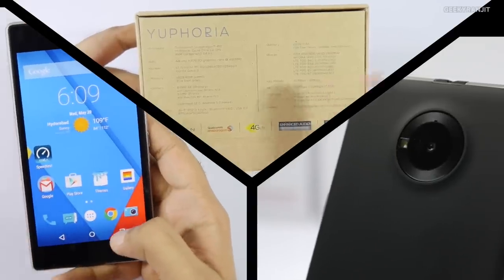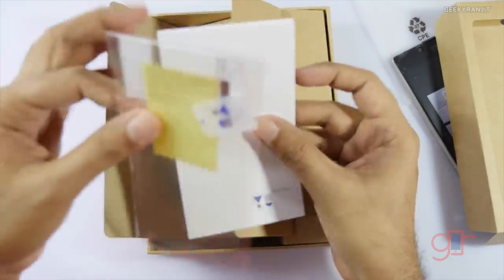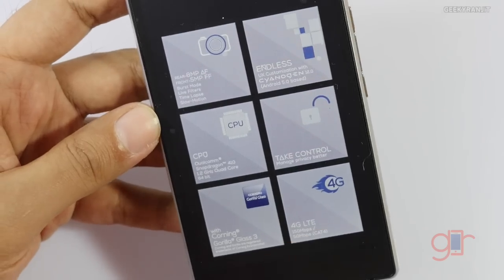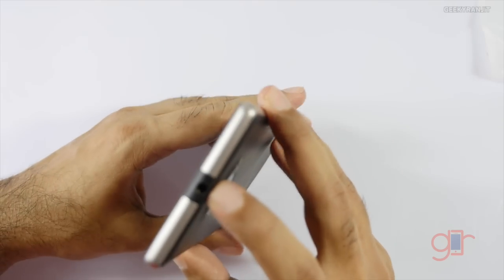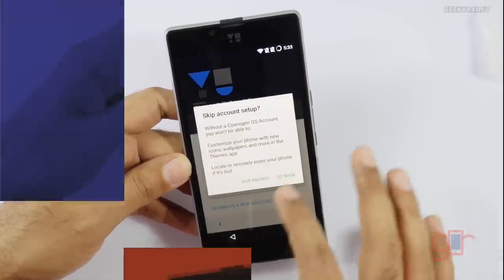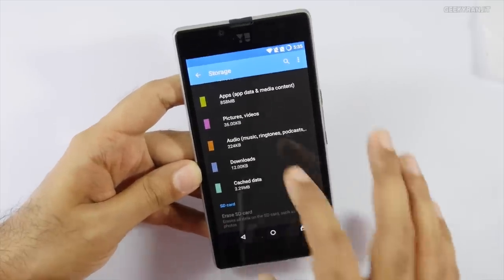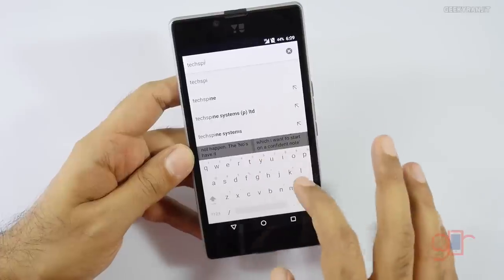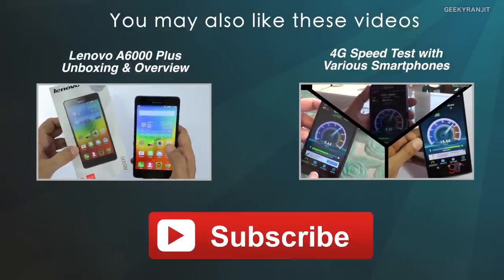YU Yuphoria Unboxing, Hands On Overview & 4G Speedtest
YU Yuphoria Budget Android Smartphone Unboxing & Hands On Overview, Yuphoria has a 5" 720p HD screen is powered by a Snapdragon 410 Quad core processor clocked at 1.2 Ghz has a 8MP rear / 5MP front facing camera and it also has 4G LTE support and I do the Unboxing and also test the 4G speeds on the Yu Yuphoria.

Yuphoria is sold in India via Amazon India but you have to register first for flash sale